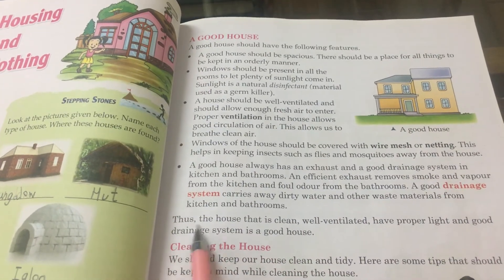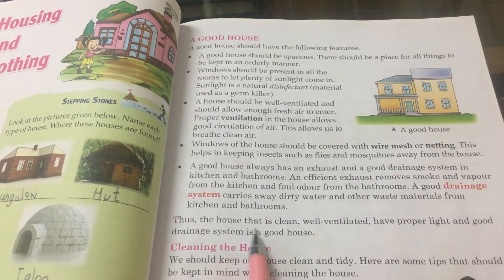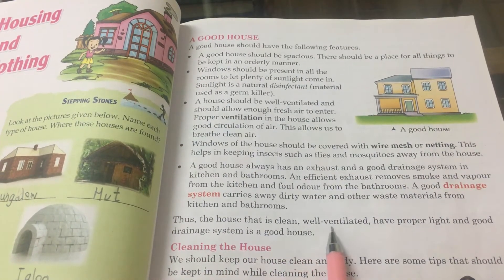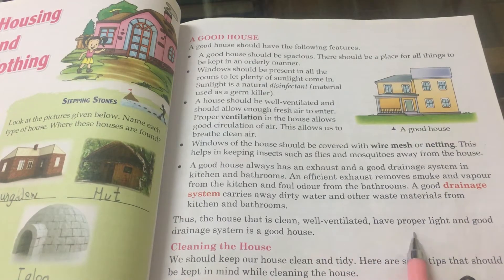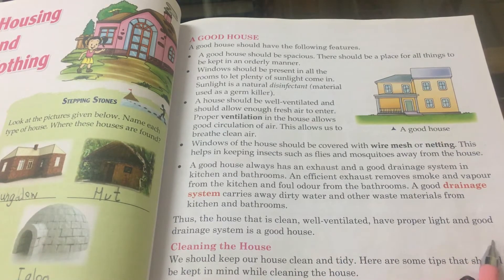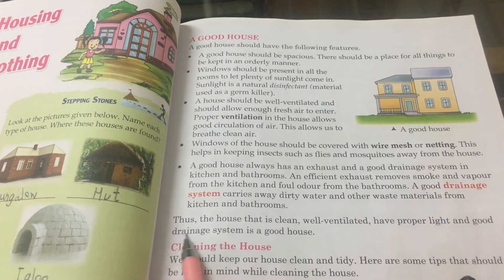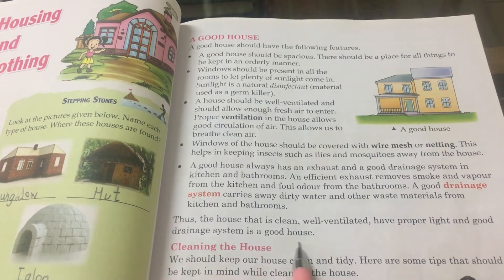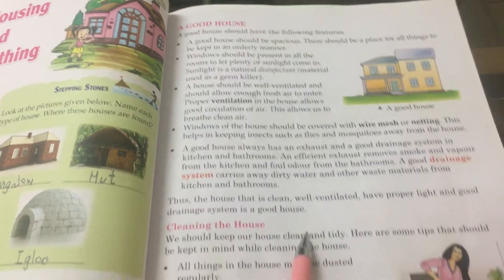Housing and clothing| Science class 3 chapter 7| Universal Science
Hi, I am Lili, with sweet and simple learning method of Science subject of class 3 students .